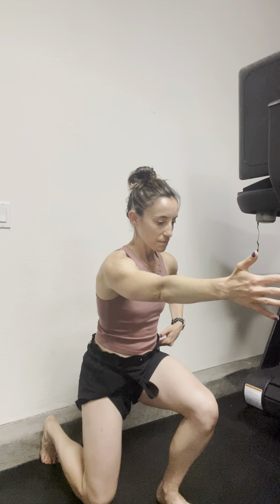1.5 Wall Split Squat